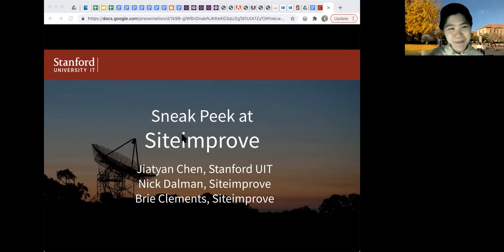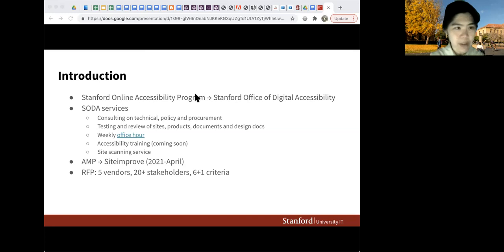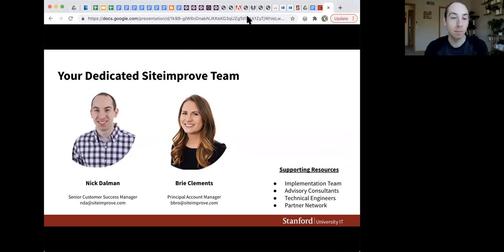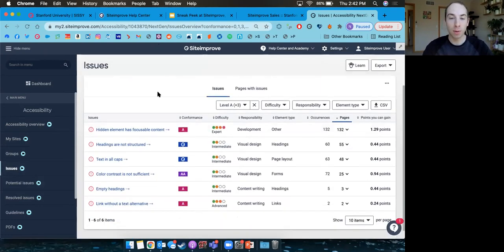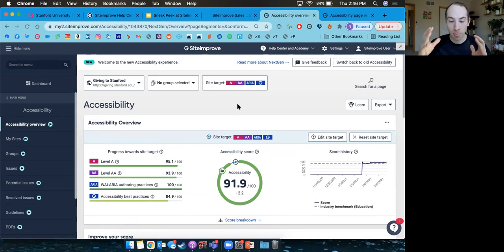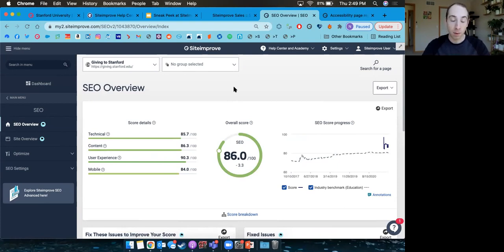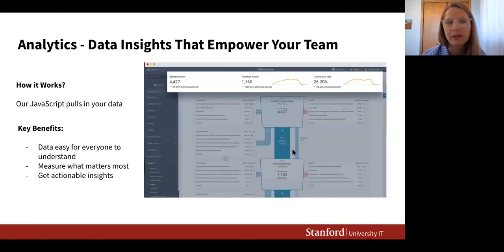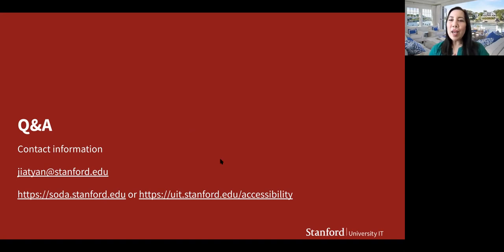Sneak peek at Siteimprove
Stanford has selected SiteImprove as our new accessibility compliance tool.  It also comes with a whole suite of other SEO and quality assurance features for your website. Come take a look at its features to help make your site better.